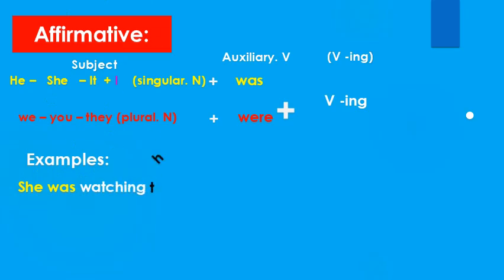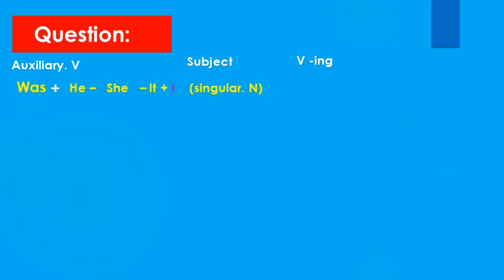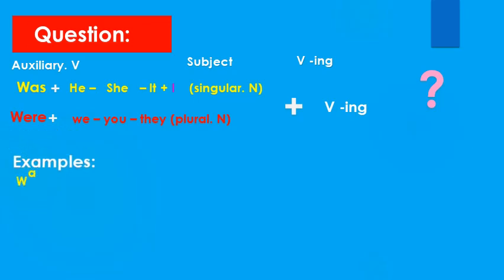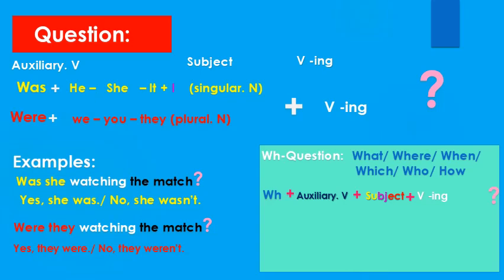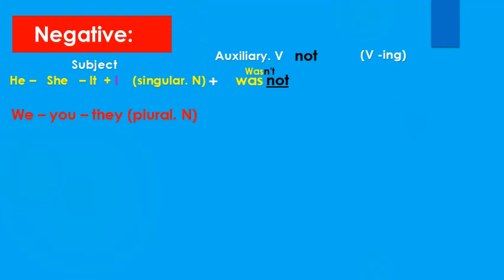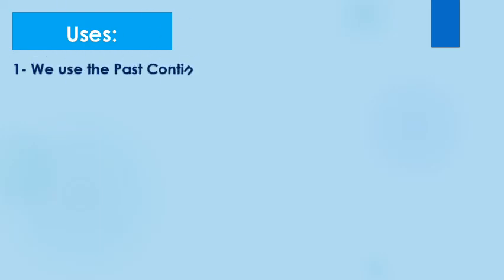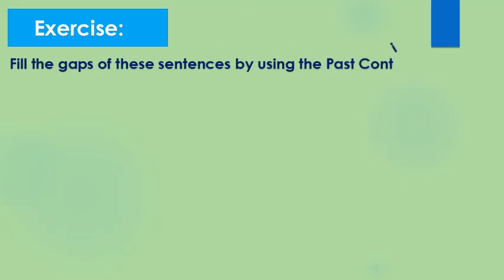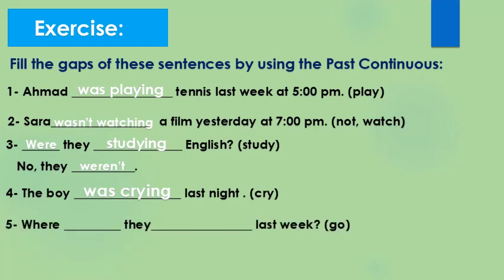Past continuous Ninth Grade